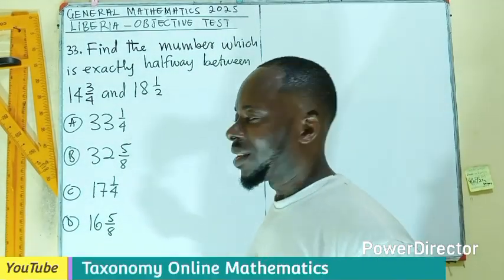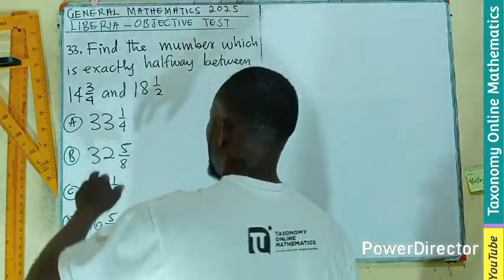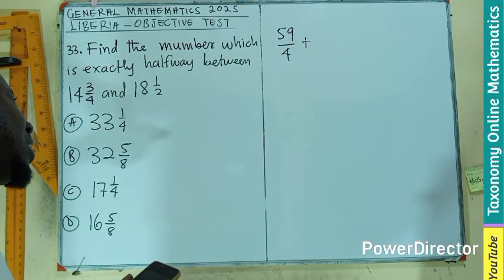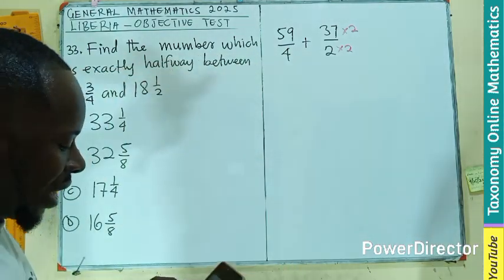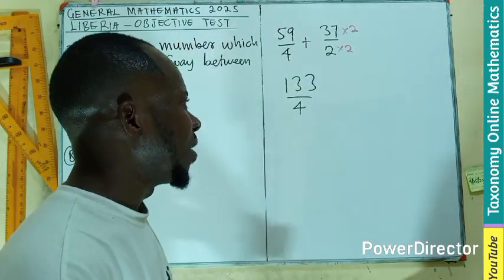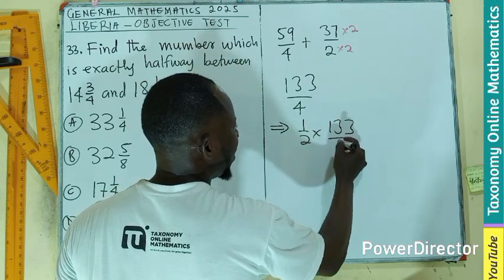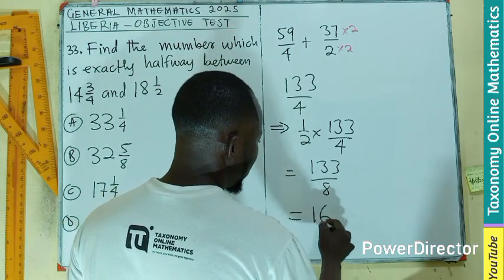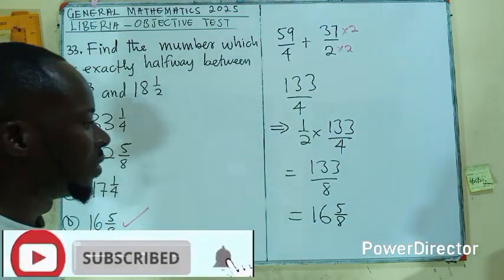WASSCE 2025 (Liberia) General Mathematics | OBJ Question 33 | Operation on Real Number System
This video is for you! Join us as we break down WASSCE 2025 General Mathematics OBJ Question 33, focusing on the operation of finding the difference between two mixed fractions.

We'll guide you step-by-step through the process, making sure you understand the concepts behind converting mixed fractions to improper fractions, finding common denominators, and simplifying your answer. Master this essential skill for the WASSCE 2025 exam and boost your confidence in the Real Number System!

In this video, you'll learn:
 * How to find the least common multiple (LCM) for denominators.
 * The correct steps to subtract two mixed fractions.
 * Tips for simplifying your final answer.

Don't let fractions intimidate you! Watch now and ace your WASSCE 2025 General Mathematics exam!